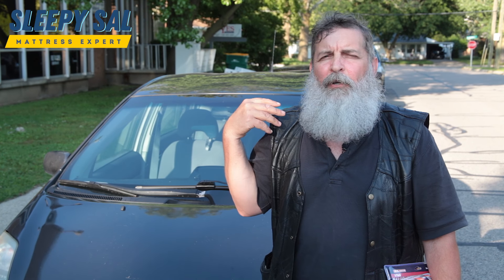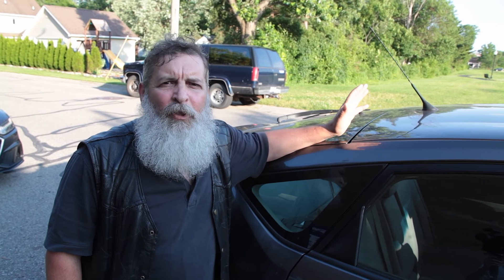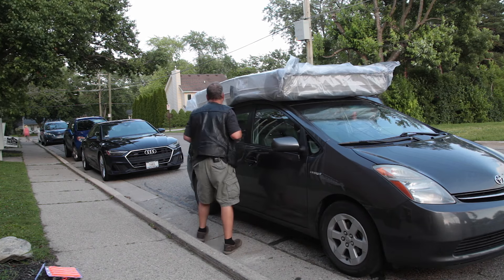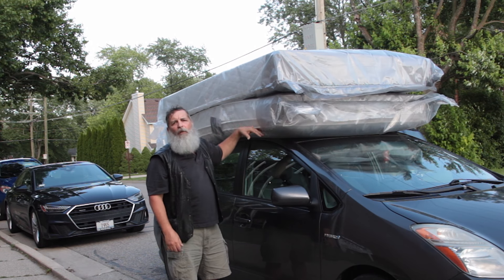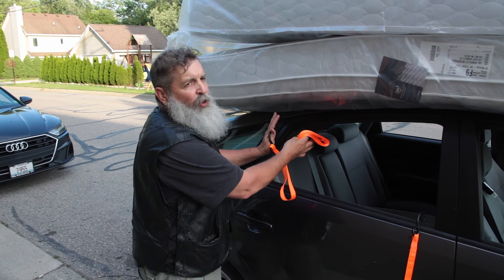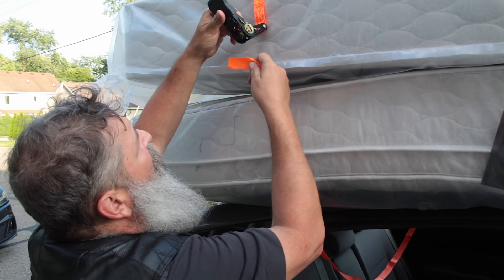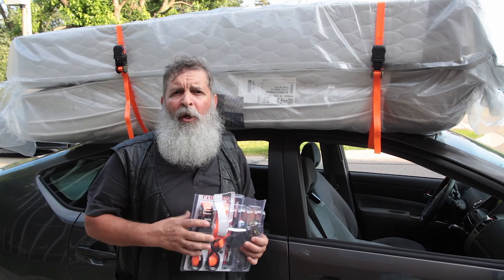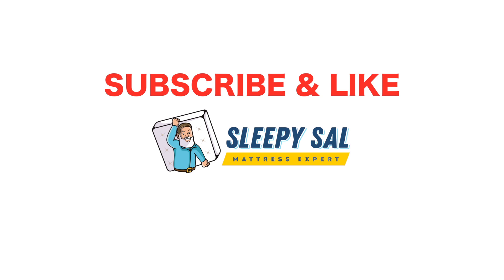How to transport a mattress safely on top of any car or suv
Sleepy Sal Episode #4 is here!!!
If you ever wondered how to load a mattress on top of a car the right way so that it doesn't blow down the street when driving your car then check out this video by sleepy sal - the mattress expert!